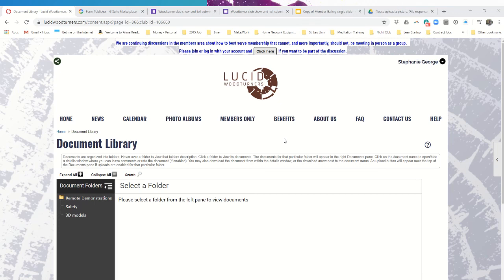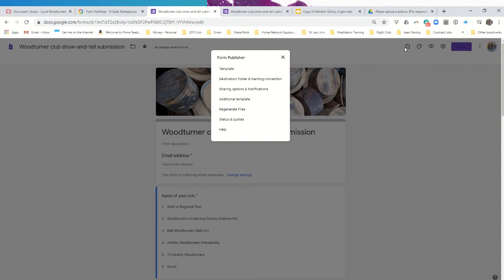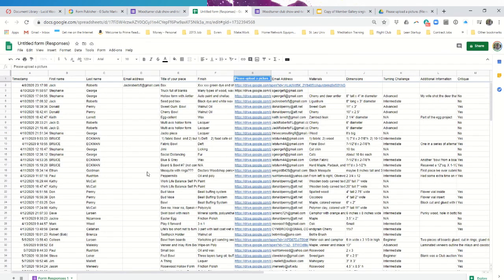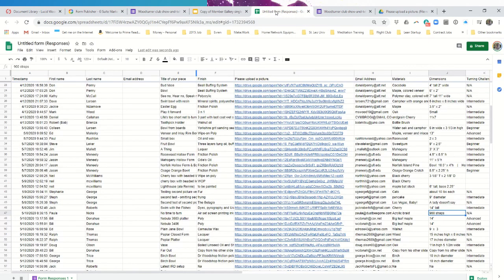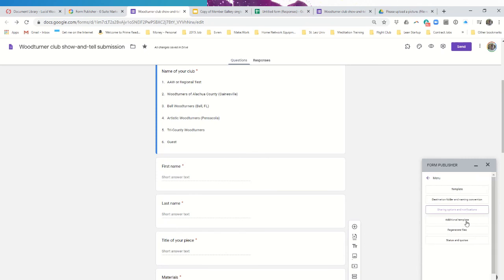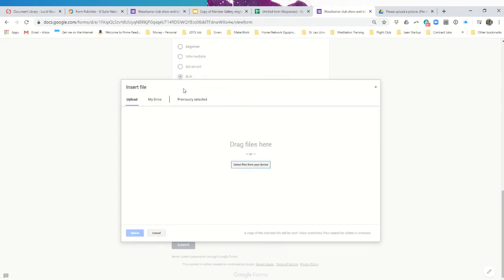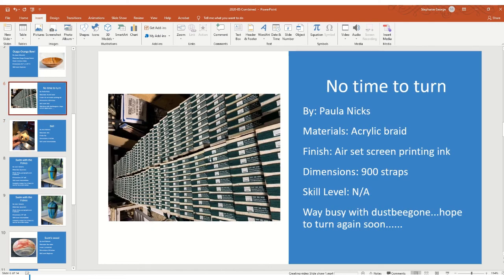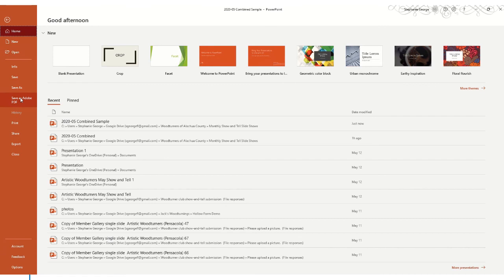Creating Show-and-Tell Slides for your Woodturning Club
I demonstrate how to use Google Forms, Google Slides, and the Google Form add-on, Form Publisher, to create slides in three file formats.  You can use the form to upload pictures that will be automatically merged into your slide with the correct text.   I have created a form based on the AAW Best Practices #038 to generate the textual information that goes with the show-and-tell object.

This Google form submission can be used from any platform - phones, tablets, laptops, or desktop computers that can access the internet.

Using this format, the person who is in charge of generating A/V for clubs can create a professional-looking PowerPoint slide show in minutes from the submitted forms.

Members can submit pictures of objects that they would not be able to bring into a club meeting because of size, complexity, or weight considerations.  This can also be used to generate a permanent record of the show-and-tell items for a particular meeting that is either in-person or online.  You can use this slide show for in-person meetings to kick-start a show-and-tell session.

A club could station a couple of photo cubes at the meeting and ask folks to submit their form and photo from the check-in at the meeting and since it is so simple to assemble a completed slide show, have a slide show at the meeting to match the items on the table.